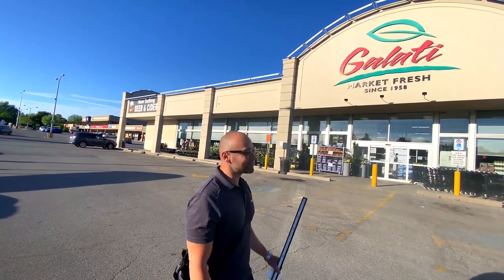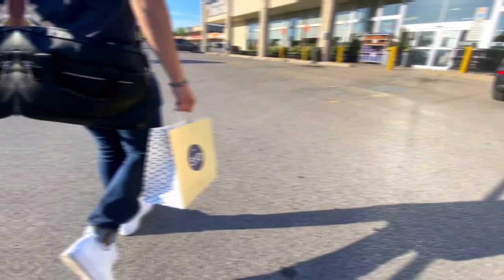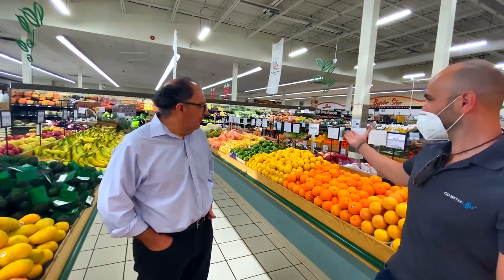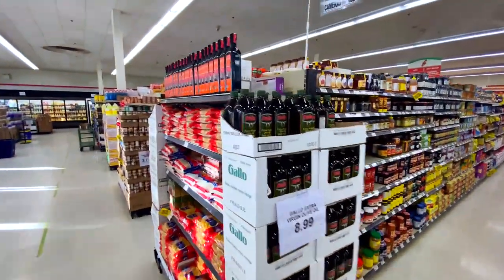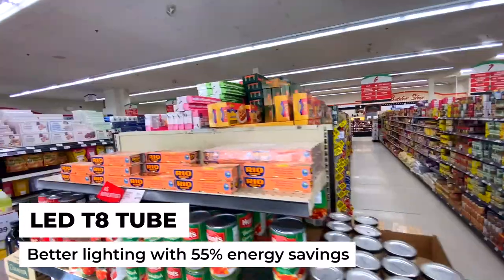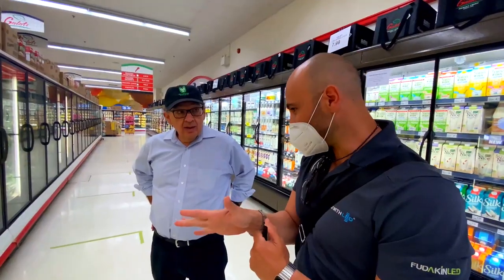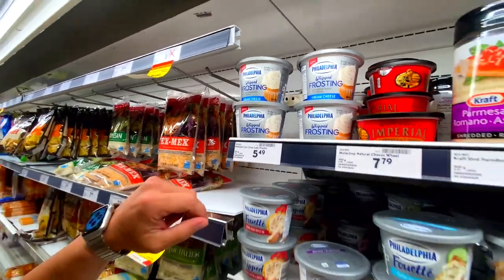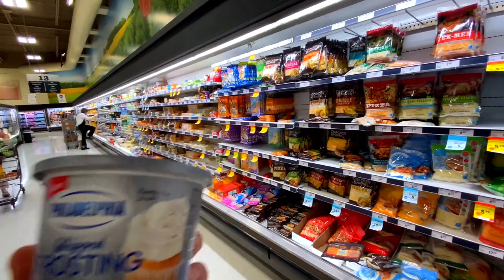AWG Grocery Lighting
Meet Ray and Marcello from Go With LED for a virtual tour of our grocery lighting in action. Explore how we help grocery stores save on power and increase sales. Make sure you stay to the end as our lights endure water, fire and pressure.